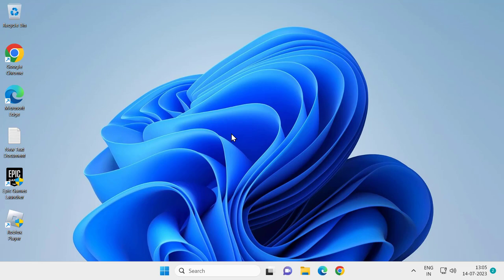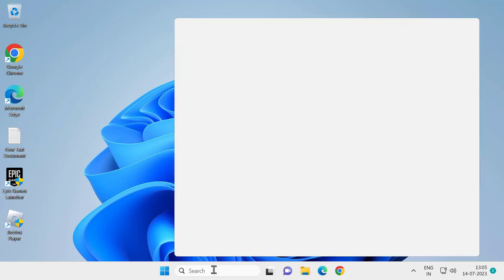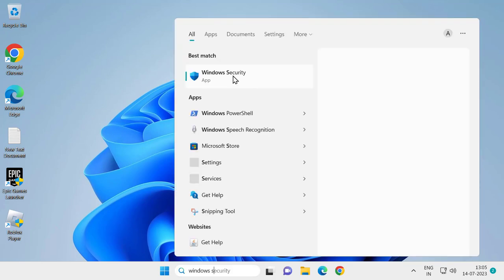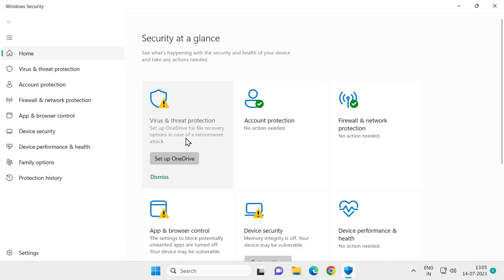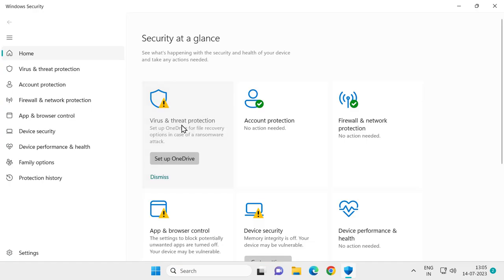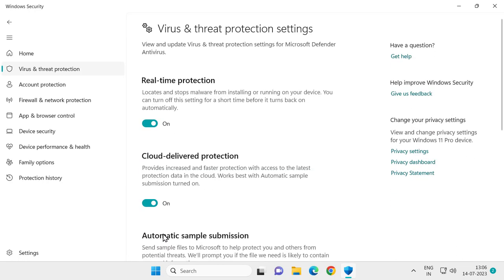How to Fix Error 0x800700E1 on Windows 10/11 (FIXED)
How to Fix Error 0x800700E1 on Windows 10/11

In This Video :
Error 0x800700E1